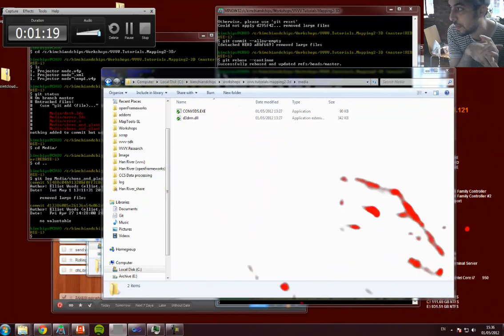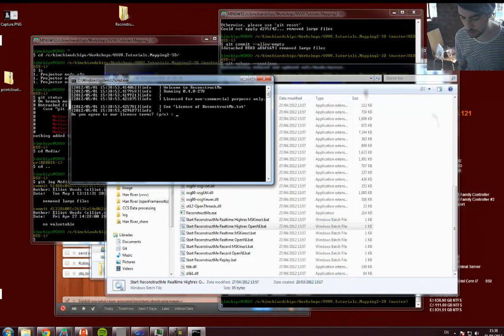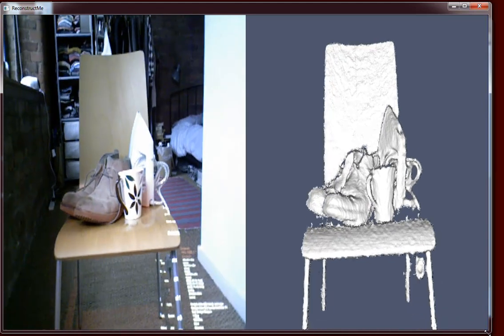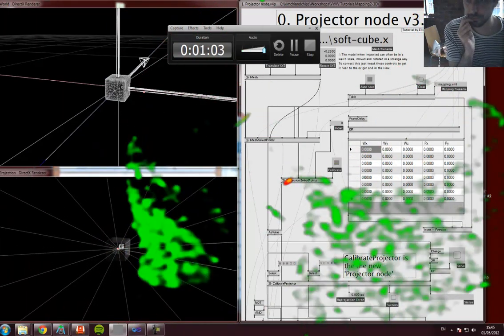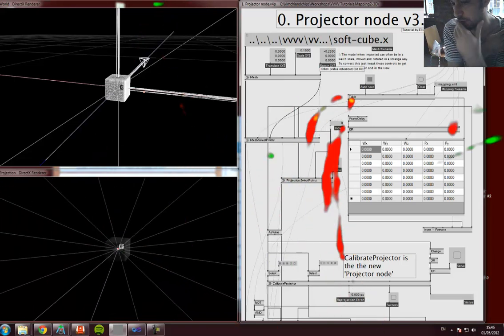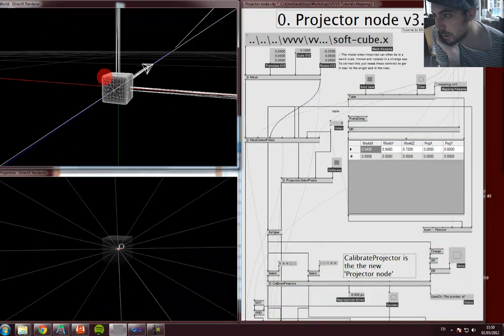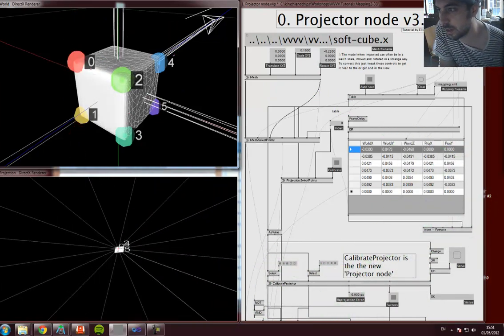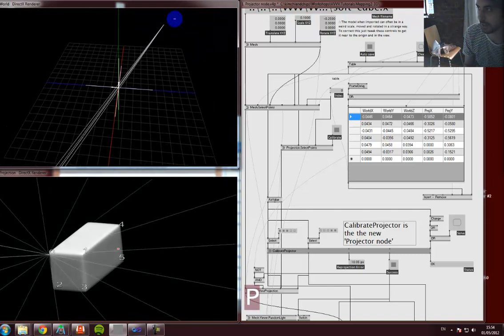CalibrateProjector talk-through (for testers)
FOR TEST PURPOSES ONLY

Walkthrough of the test version of CalibrateProjector example patch.
cheers!